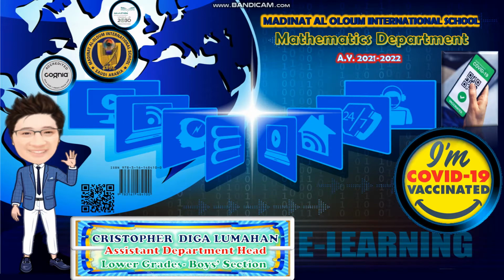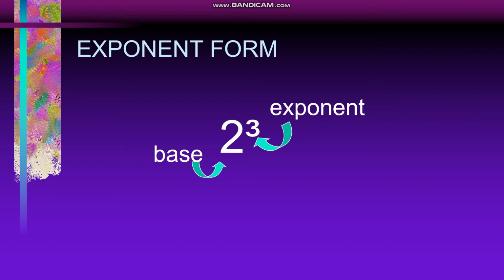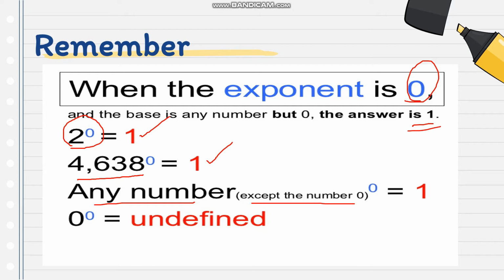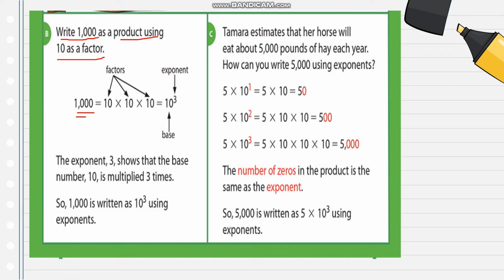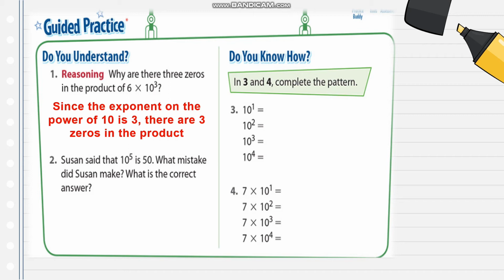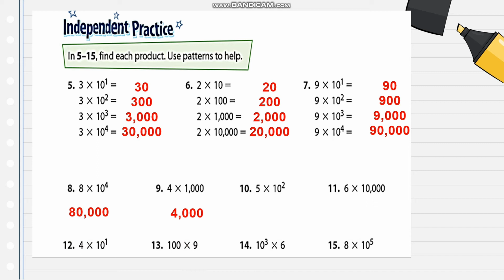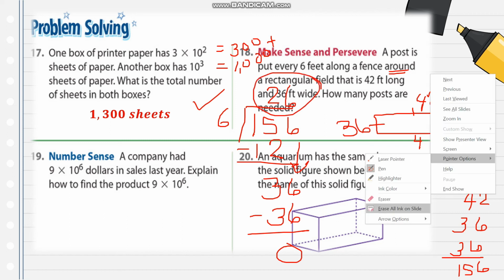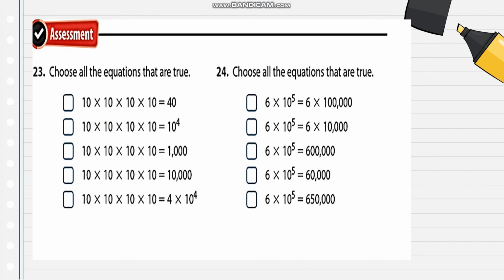Grade 5 Topic 1 1 Patterns with exponents and powers of 10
Background music Produced By Vinc On The Beat